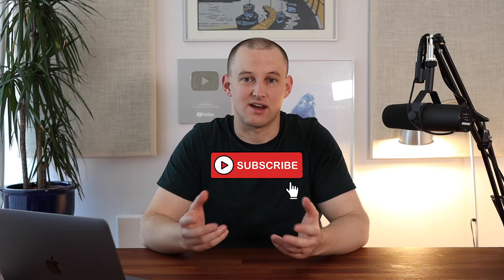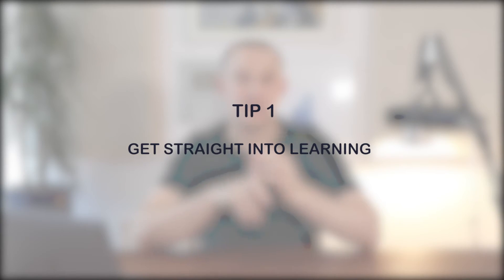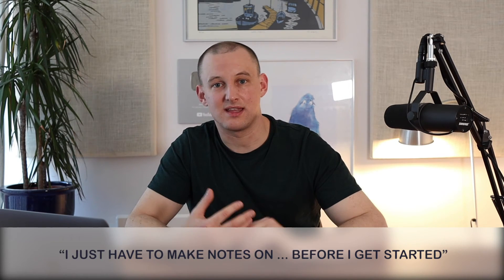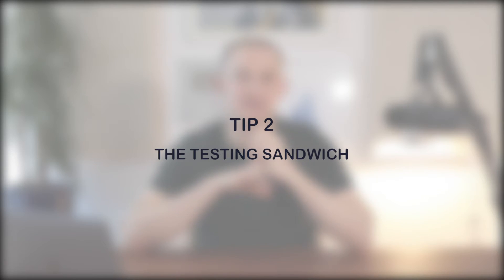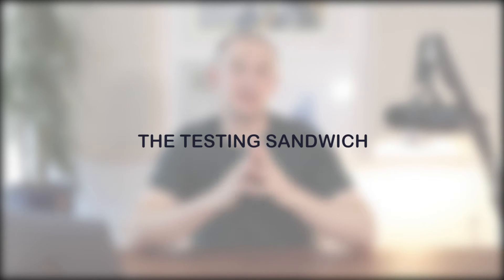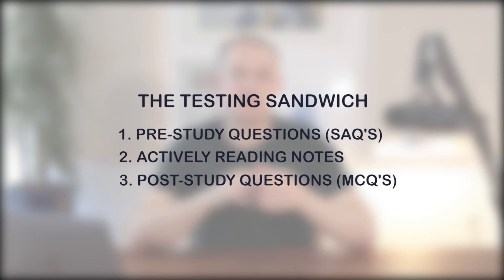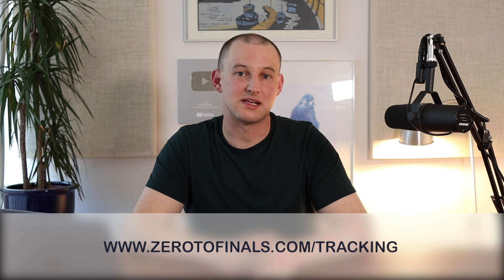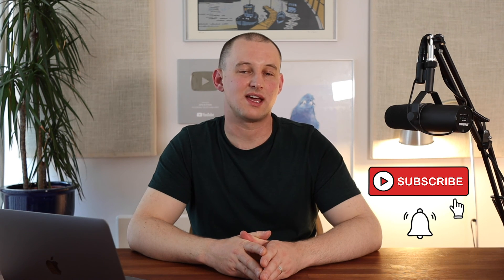Top 5 Tom Tips For Learning Medicine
My top 5 tips for learning medicine.

This video is my video on tracking your learning for medical (or any other) exams.
0:00 - Introduction
0:58 - Get Straight Into Learning
6:26 - The Testing Sandwich
9:34 - Work Fast And Get The Job Done
11:44 - Spaced Repetition
13:15 - Track Your Learning